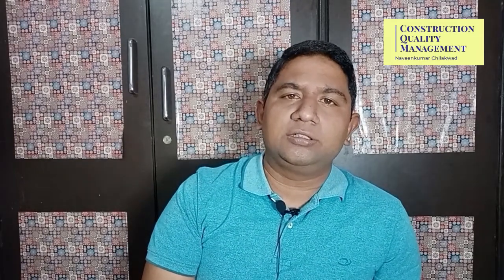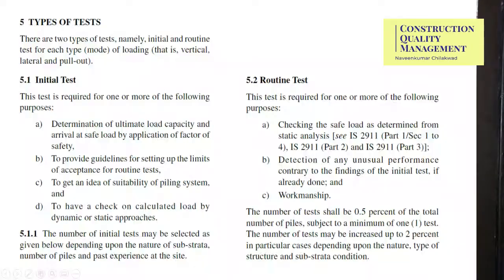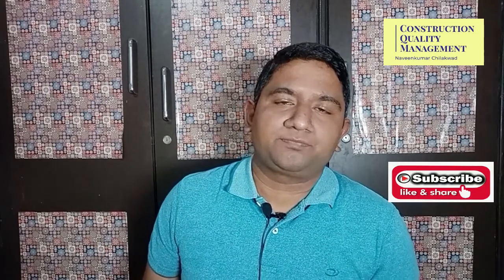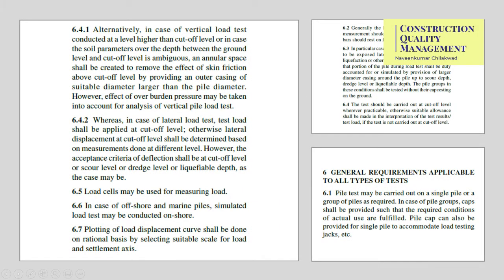Pile Foundations "Tests on piles" Part-1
as mentioned today's topic is all about Pile Foundations "Tests on piles", in civil engineering. I also tried to cover the IRC and IS codes references as well.